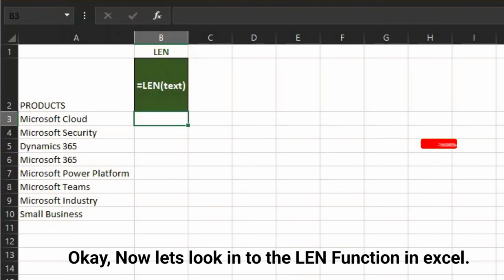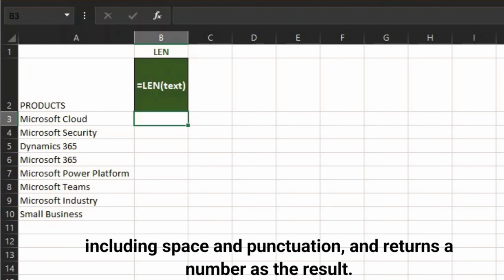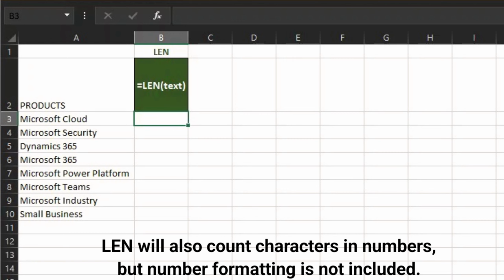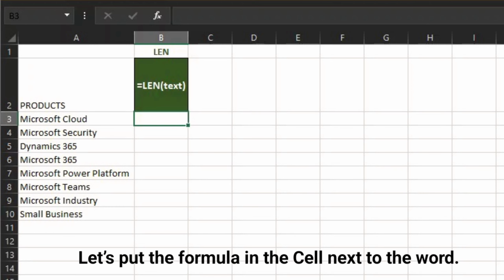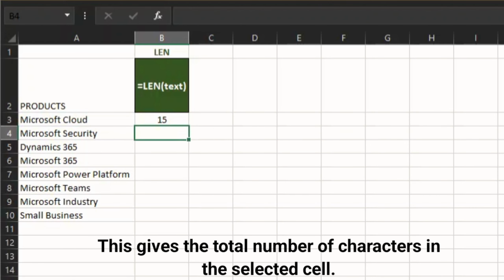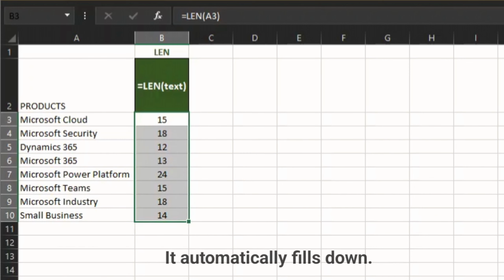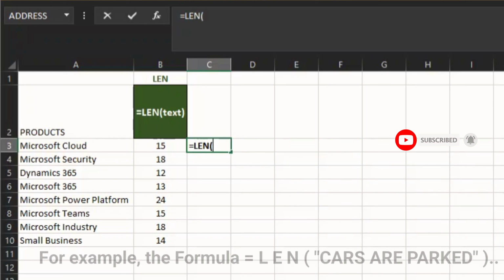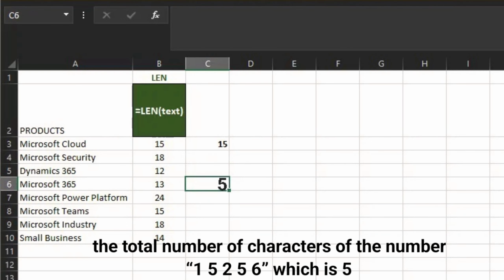HOW TO USE LEN FUNCTION | LEN FORMULA | FIND LENGTH OF A STRING| DocsEazy Tutorials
The LEN function returns the number of characters in a given text string. LEN takes just one argument, text. LEN counts the number of characters in text, including space and punctuation, and returns a number as the result. If text is an empty string ("") or text is a reference to an empty cell, LEN returns zero. LEN will also count characters in numbers, but number formatting is not included.